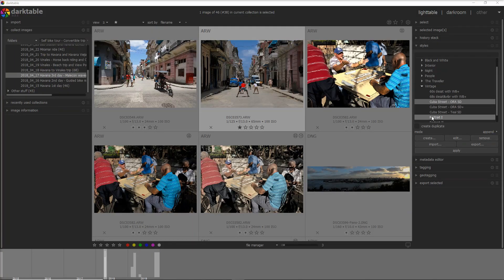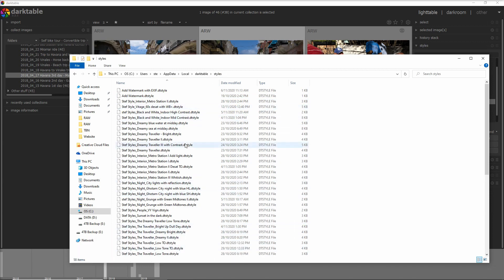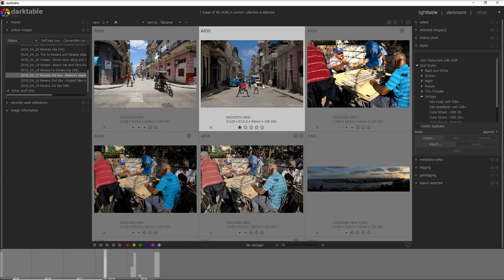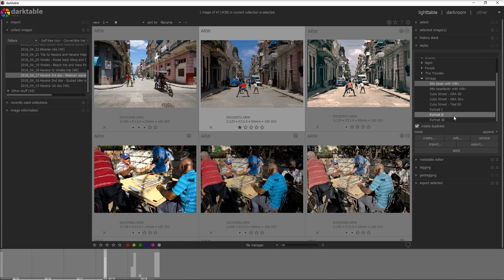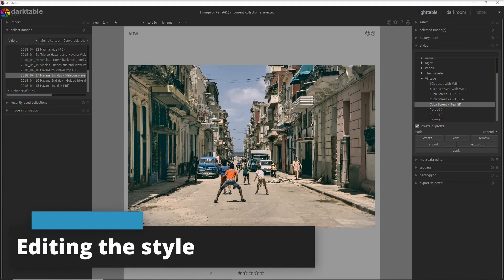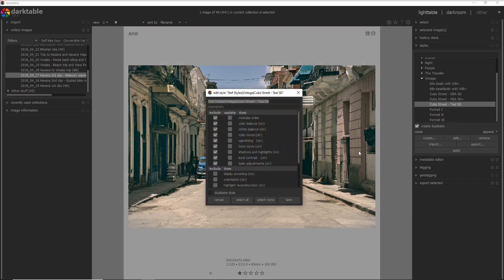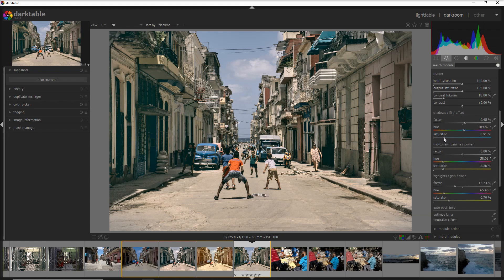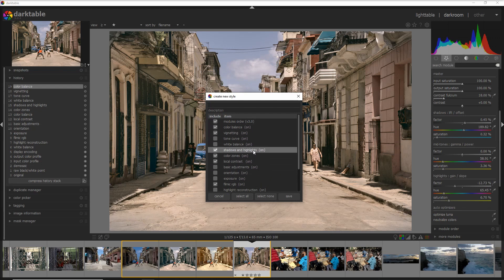8 FREE vintage darktable styles [with before and after]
Check out the before and after of these 8 free vintage darktable styles and see how easy is to import, apply and customize them.

Here is the link to my website Style Central Station where you can find more info about the darktable styles besides the Vintage Collection

00:00 Introduction
00:46 How to import the styles
01:24 Organise the styles
02:04 Before/After of the vintage styles
03:50 How to customize the style
04:22 How to save your new style
04:42 Ending